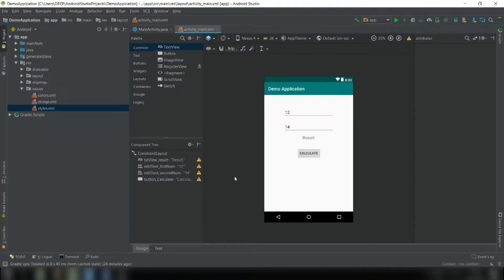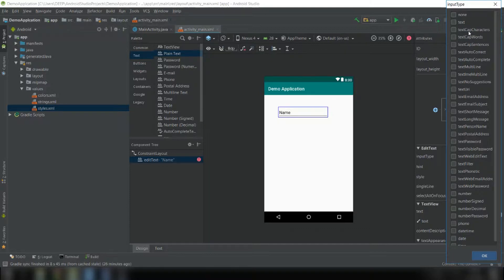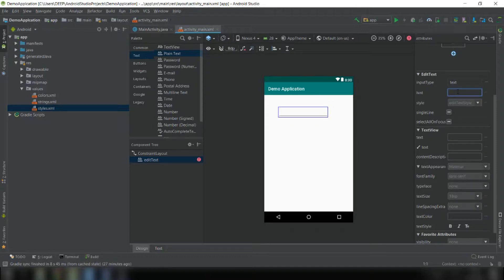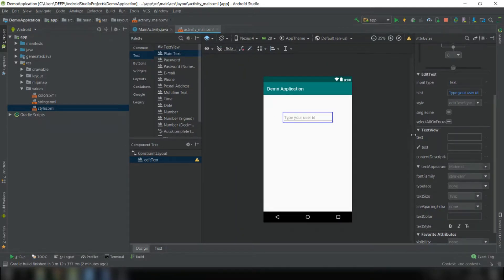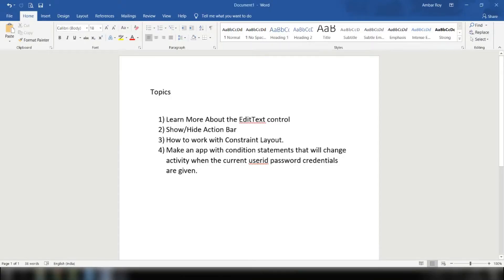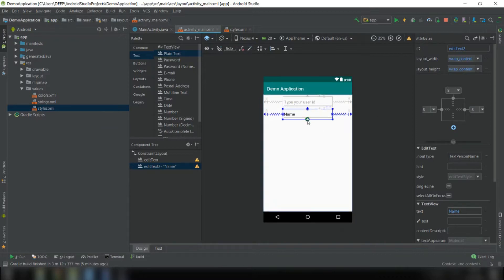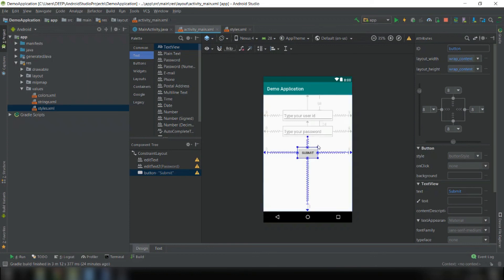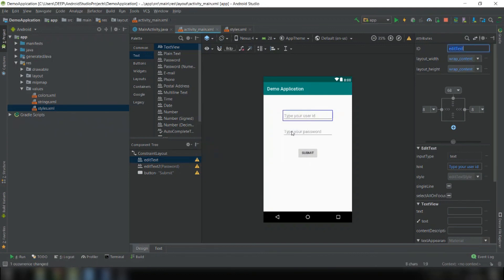Android Studio For Beginners also make your first Android App | Part 2/A | Prego Coding Classes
This is a part of a series which teaches you about android studio and gives a taste of your first android application. This video is made for beginners so please do not skip any part of it so you can learn better. If you have any problems regarding understanding please comment down in the comment section. If you find this video usefull, do not forget to hit the "Like" button.

created by Prego Coding Classes